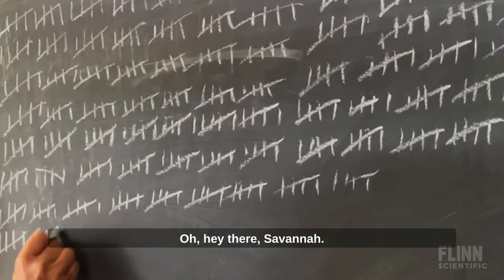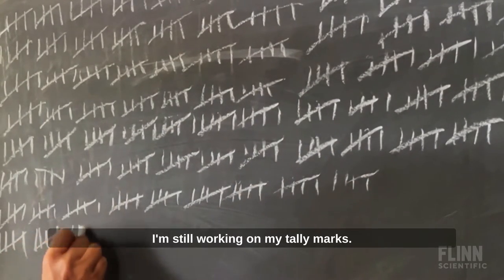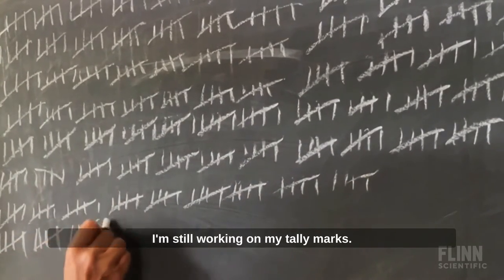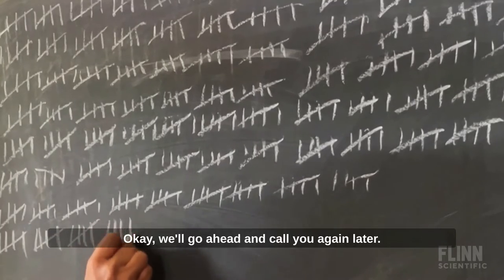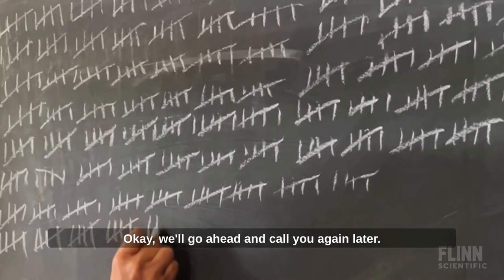SIE Episode 2 Mole Day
It’s almost MOLE day! Not a day to celebrate cute little rodents, or a savory chocolate sauce, but a day that recognizes “another” kind of mole. In 2022 falling on a Sunday, Mole Day is celebrated from 6:02am to 6:02 pm on October 23 (10/23). See how our scientists are celebrating MOLE day in this month’s Science is Everywhere.

The mole is equal to exactly 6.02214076 x 1023   and is a fixed numerical value of the Avogadro constant NA, when expressed in the unit mol−1 and is called the Avogadro number.

The mole, symbol mol, is the SI unit of amount of substance. One mole contains exactly 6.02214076×1023 elementary entities. The amount of substance, symbol n, of a system is a measure of the number of specified elementary entities. An elementary entity may be an atom, a molecule, an ion, an electron, any other particle or specified group of particles.
  Visit the Science is Everywhere page to download the video and see our suggestions for related activities and resources, and more.